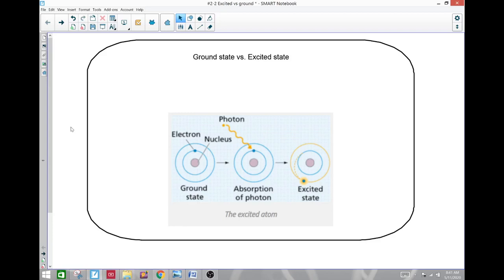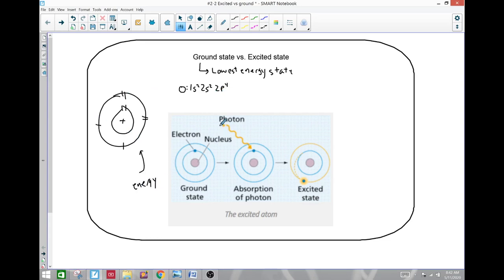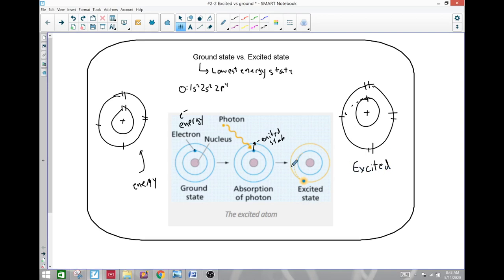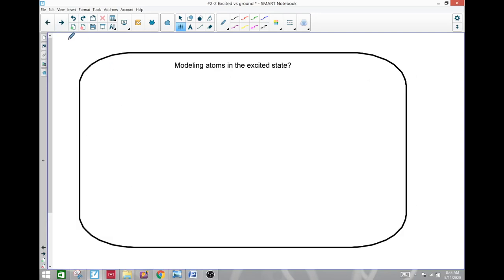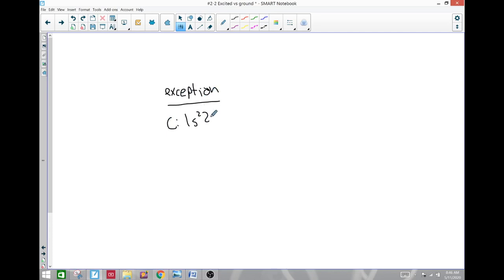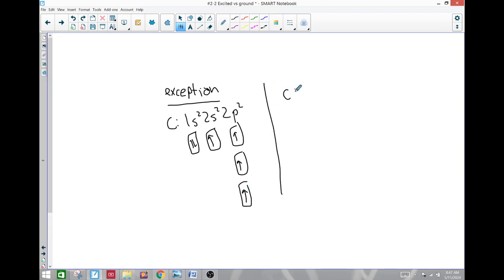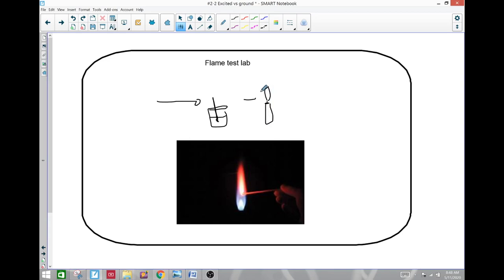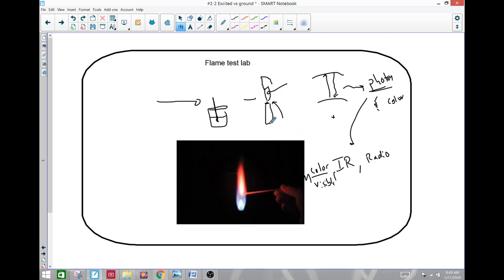HChem #2 Excited ground